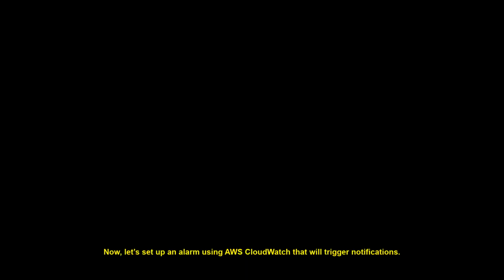How to configure AWS SNS for alerting and notifications - Easy Tutorial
Welcome to our step-by-step tutorial on configuring AWS Simple Notification Service (SNS) for alerting and notifications! In this easy guide, we'll walk you through setting up SNS to send alerts for your applications, ensuring you never miss an important event. Whether you're a beginner or an experienced developer, this video will help you efficiently set up notifications in no time.